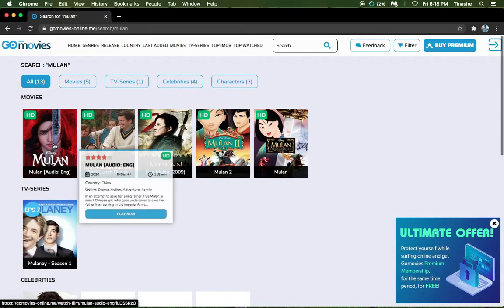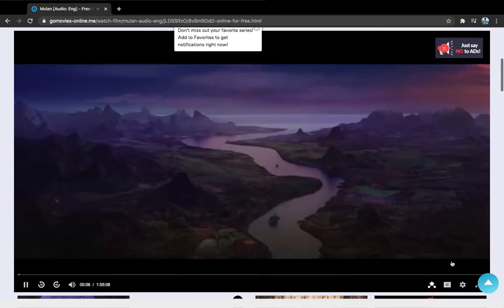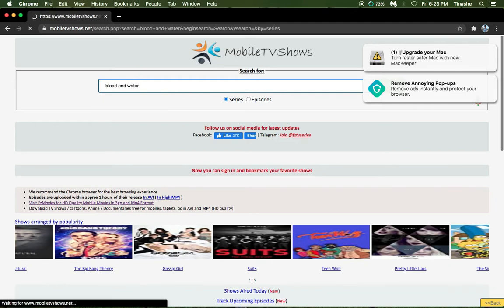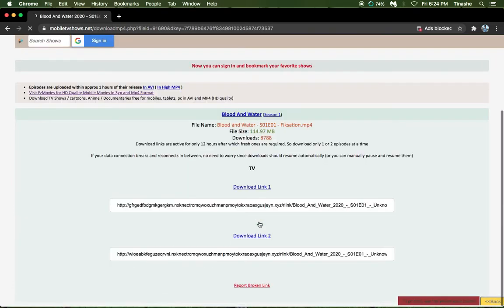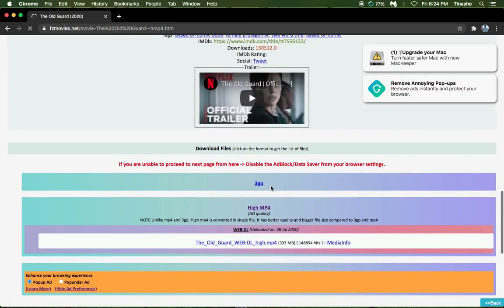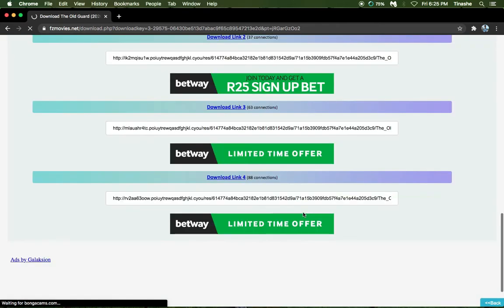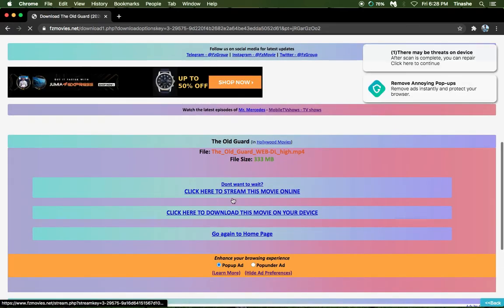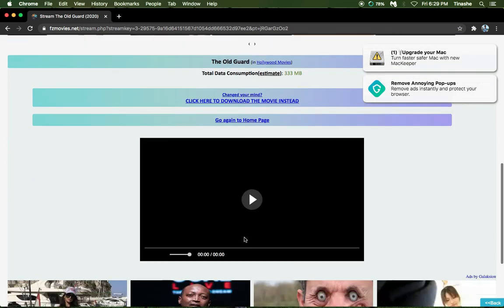How to download and watch movies for free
I am going to show you in detail what you must do to watch high quality movies for free. I am going to give step by step instructions on how to use the websites in oder to download and watch movies for free.